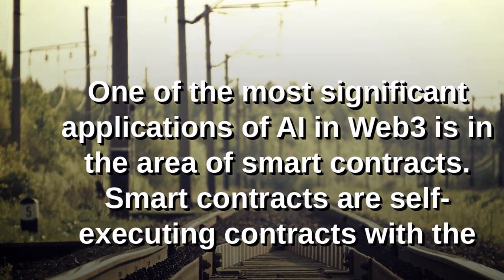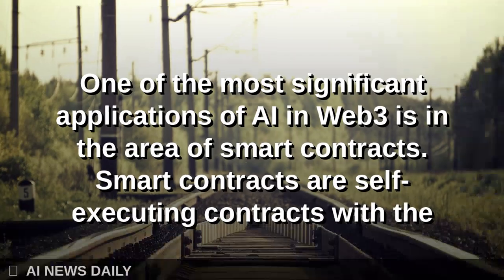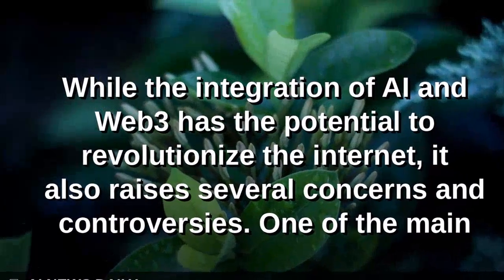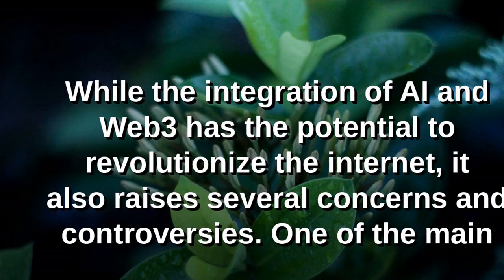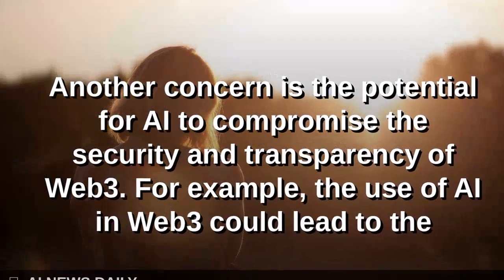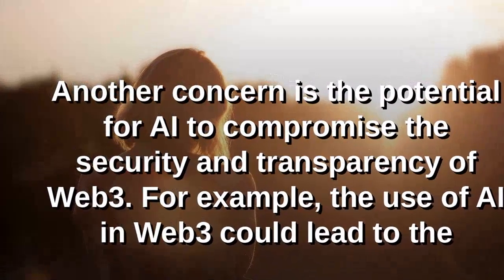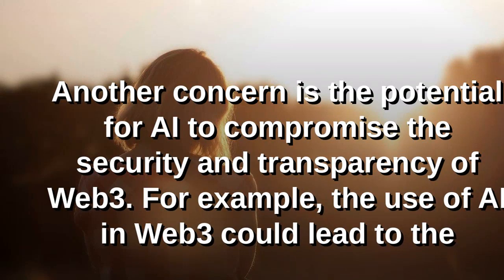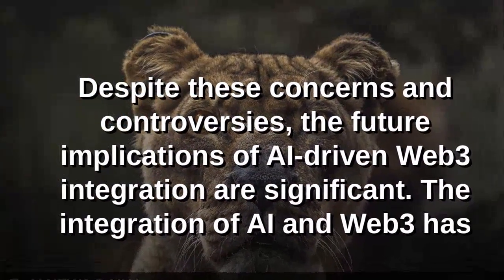Unlock Web3 with AI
Are you ready to unlock the full potential of Web3 with the power of Artificial Intelligence?
Discover the secret to revolutionizing your online presence with AI-driven Web3 integration.

In this comprehensive guide, we will delve into the world of Web3 and AI, exploring how these technologies can be combined to create innovative solutions. We will discuss the current state of Web3, its limitations, and how AI can be used to overcome these challenges.

0:00 - Introduction to Web3 and AI
5:00 - The current state of Web3 and its limitations
10:00 - How AI can enhance Web3
15:00 - Real-world examples of AI-driven Web3 integration
20:00 - Future implications of AI-driven Web3
25:00 - Conclusion and call to action